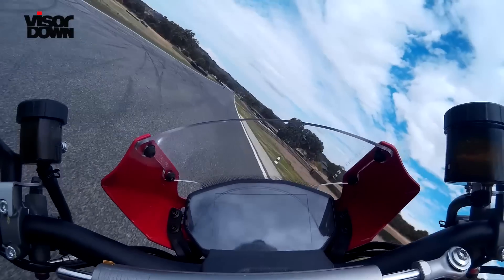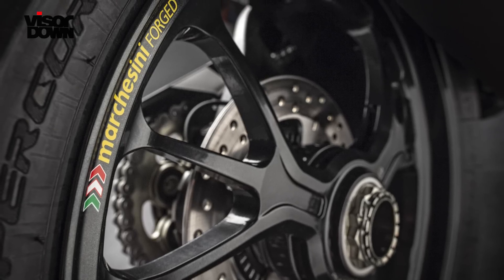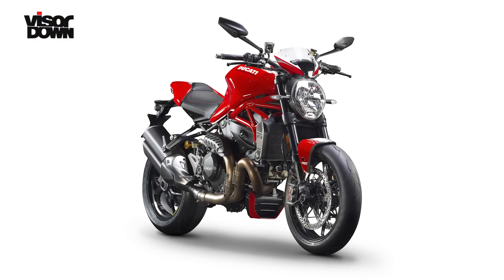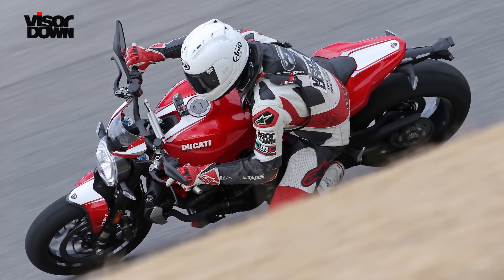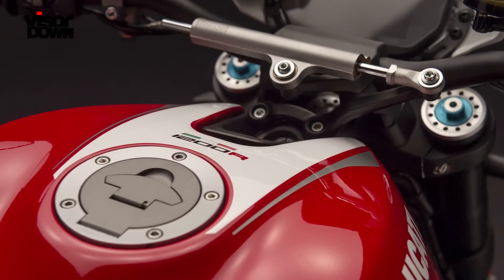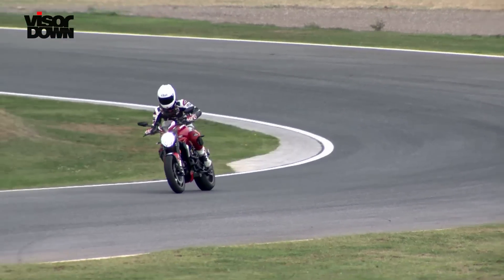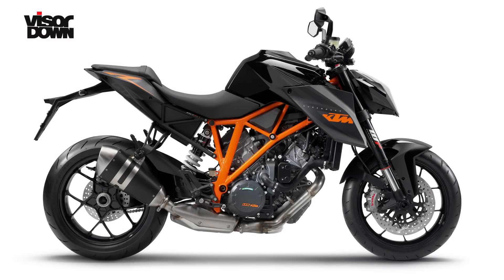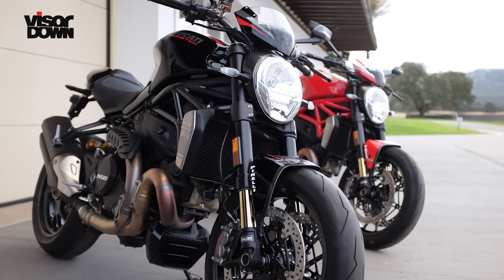Ducati Monster1200R review | Visordown Road Test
Every now and then, Ducati produces a very , very special Monster.